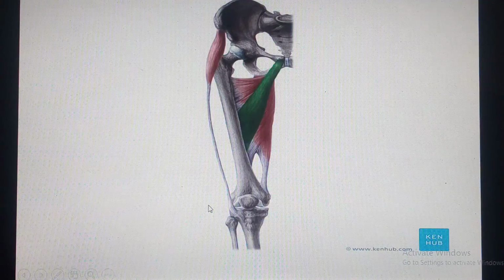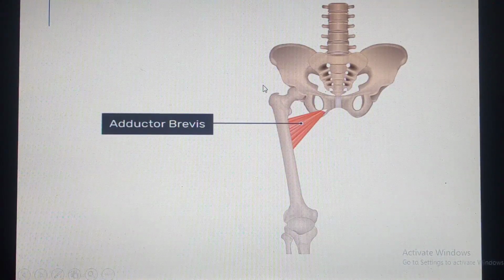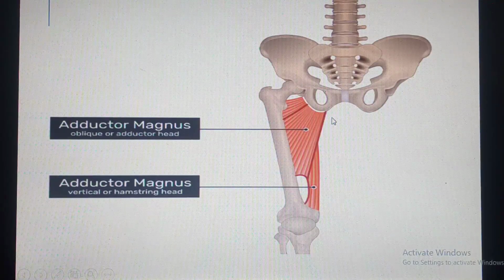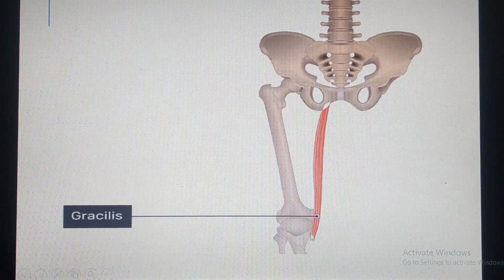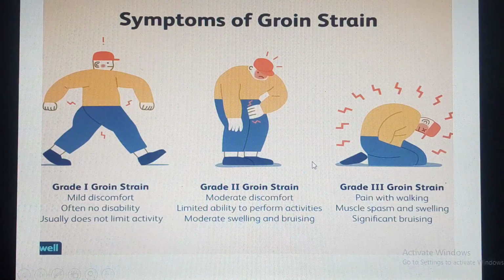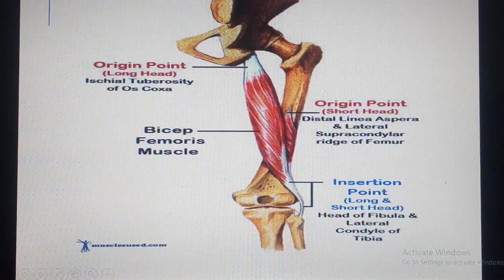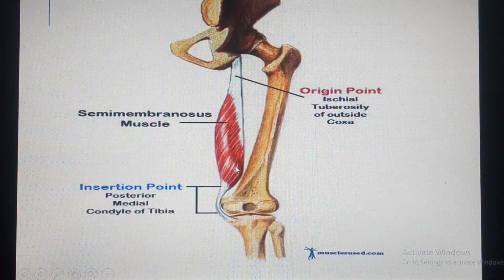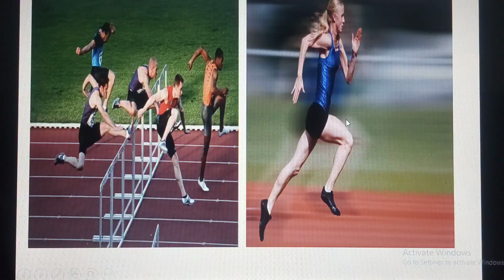Medial & Posterior thigh muscles 1 by Daniel Okwan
Note: Although both obturator internus and obturator externus help in lateral rotation at the hip joint, obturator externus also helps in adduction, with obturator internus assisting in abduction.